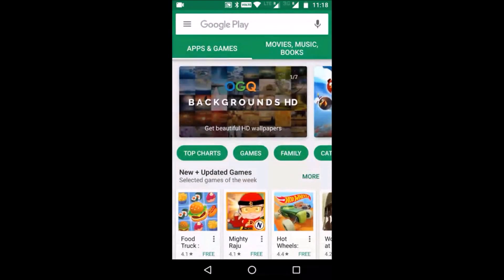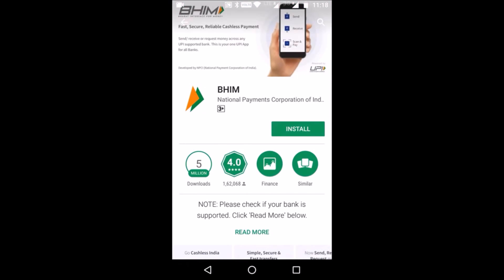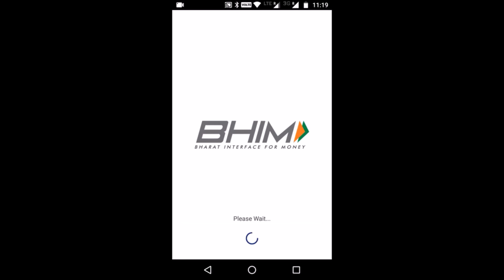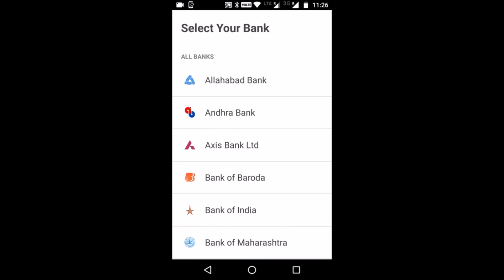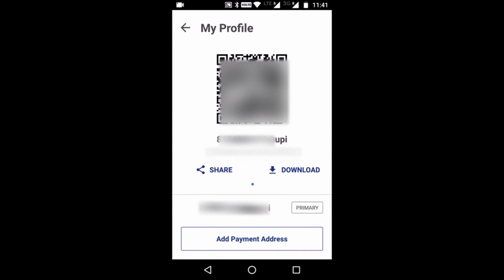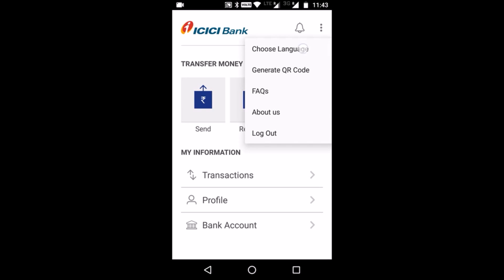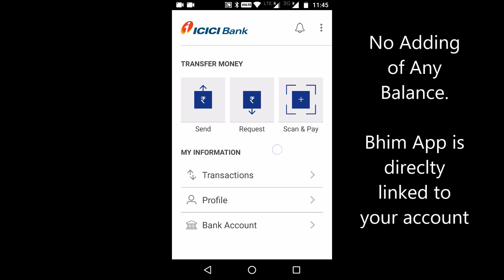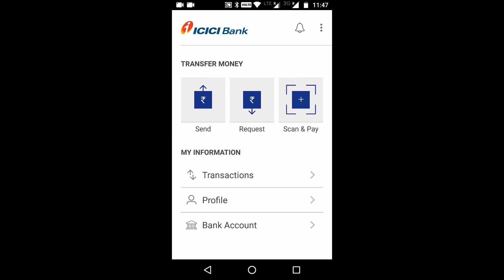Bhim App Installation, Features, Advantages & Disadvantages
In this video, we will look at installation of Bhim App, Its Features along with Advantages & Disadvantages